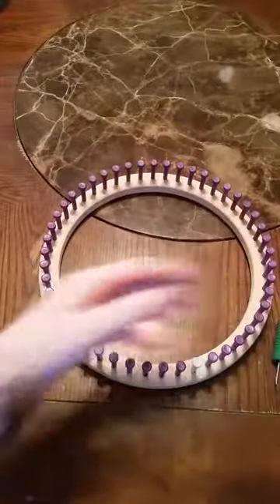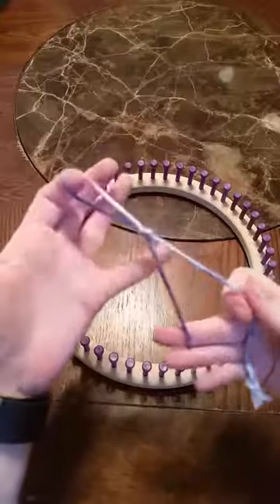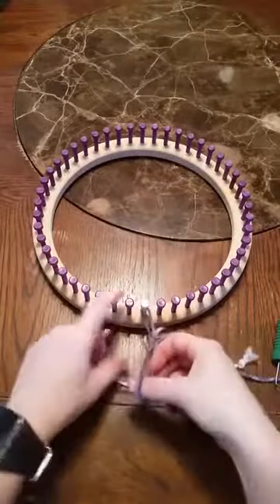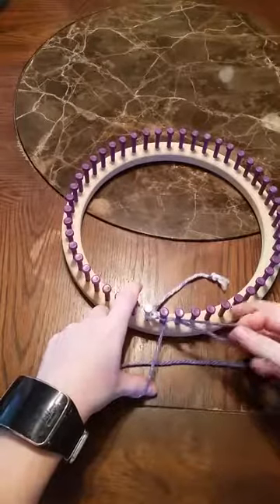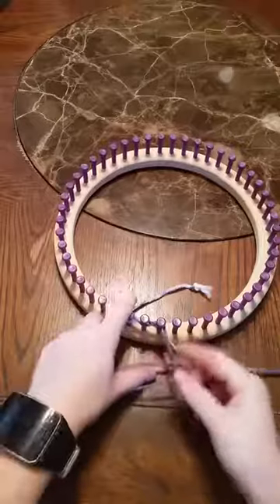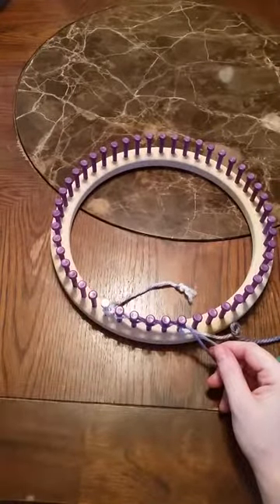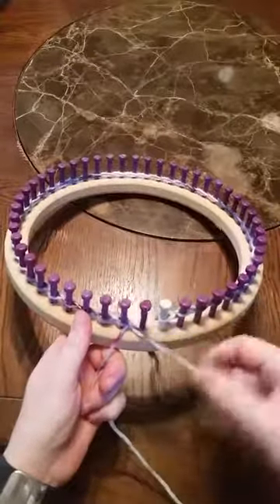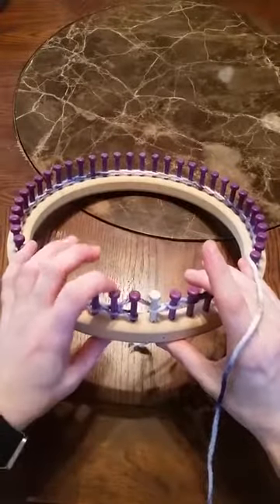CLIP Garter Drop Cowl Cast On